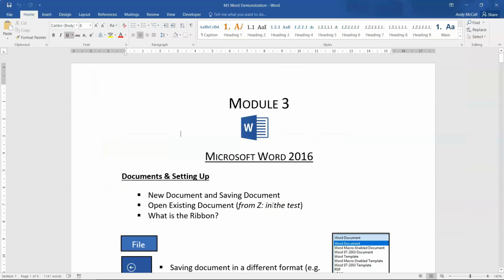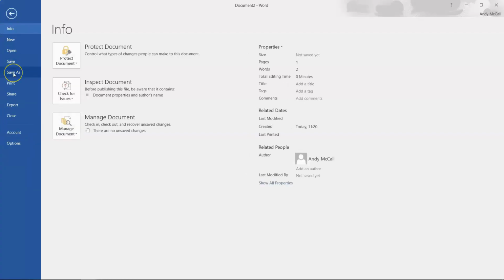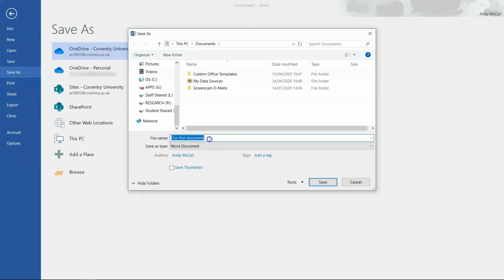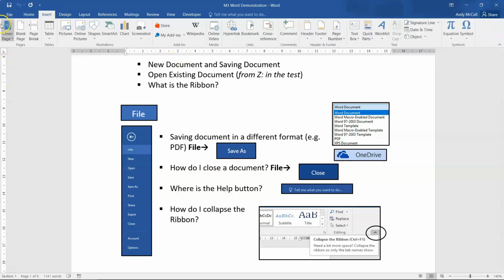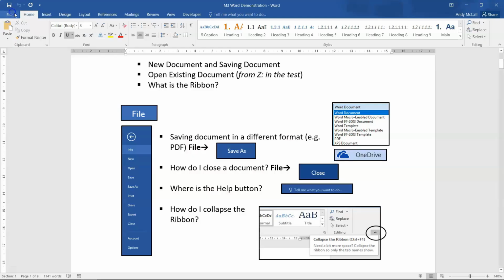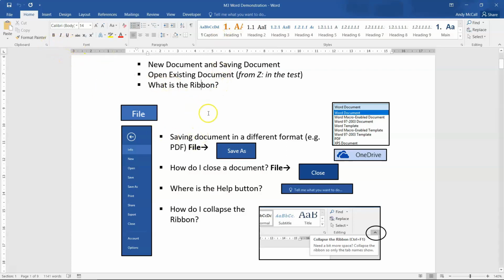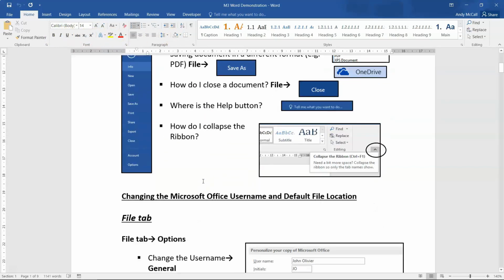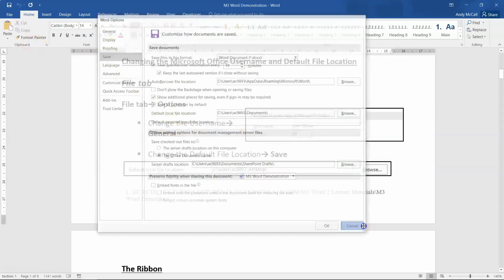M3 Word Getting Started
Getting Started
New, Opening, Closing & Saving a Document
Username & Default File Location